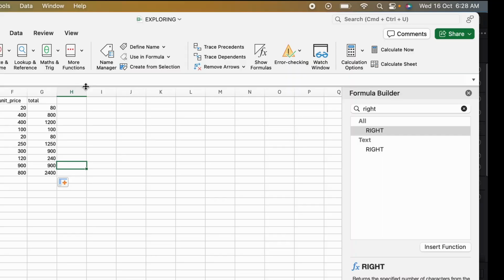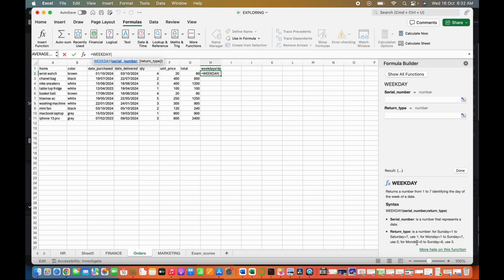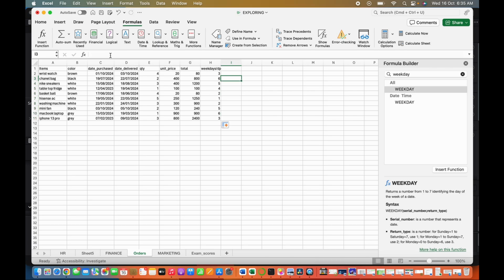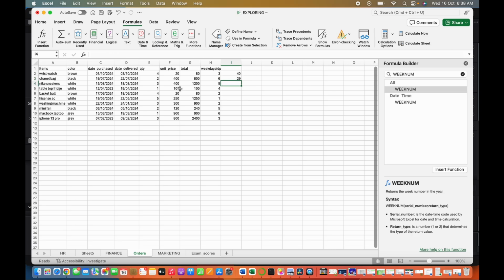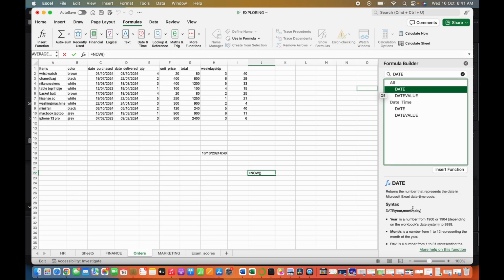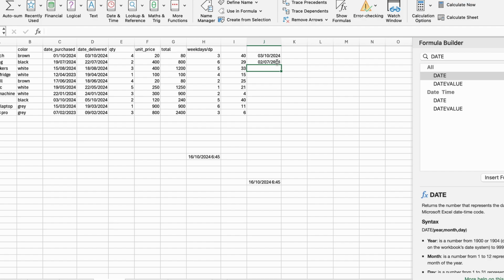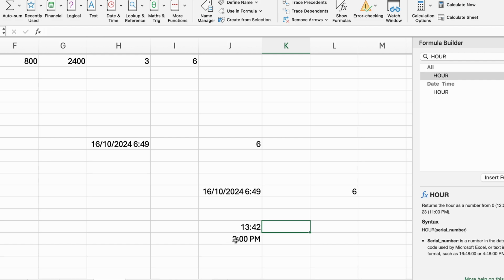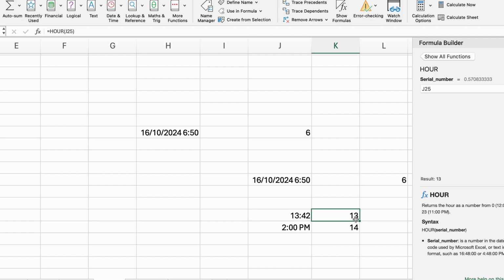Master Excel In 30 Days | Day 8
Join our Master Excel In 30 days challenge and gain complete mastery over excel for accounting, budgeting, forecasting and project management. Today, we explore functions used to manipulate dates. Functions such as WEEKDAY, WEEKNUM, NOW, DATE, HOUR